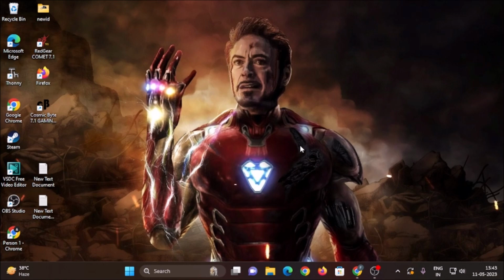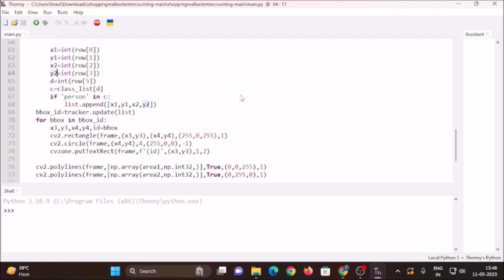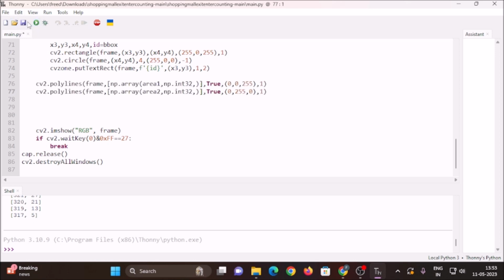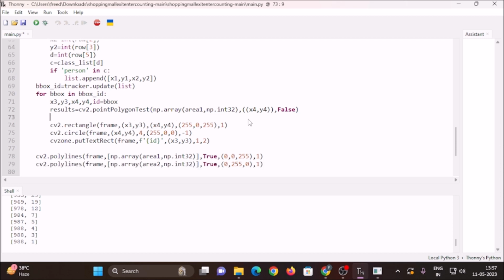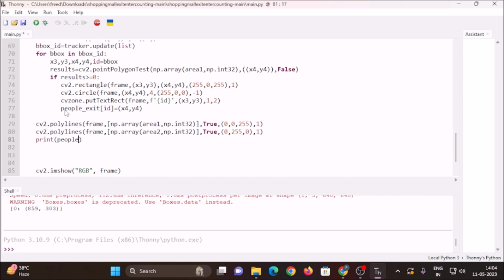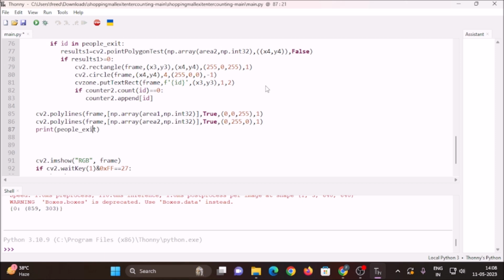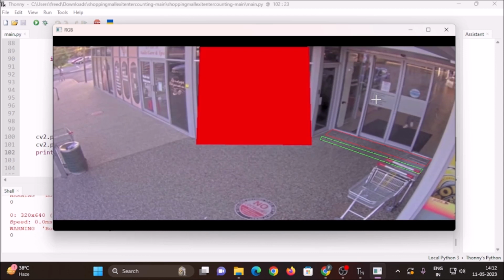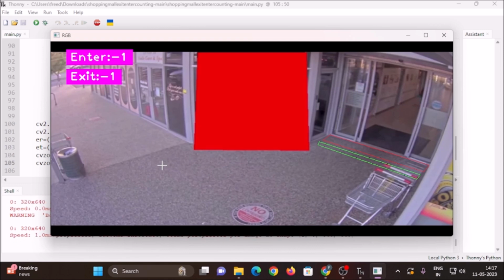People Counting System (Shopping Mall) | yolov8 object detection & tracking & object counting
code:-

yolov8,
yolov8 tutorial,
opencv yolov8,
opencv python yolov8,
object detector,
object detection yolov8,
opencv,
detect objects with yolov8,
yolov8 opencv,
opencv neural networks,
deploy yolov8 model,
how to deploy yolov8,
yolov8 object tracking,
yolov8 sort,
yolov8 deepsort,
yolov8 tracking,
People counting with YOLO
YOLO object detection for crowd analysis
Real-time people counting using YOLO
YOLO-based pedestrian counting
Crowd density estimation with YOLO
People tracking and counting using computer vision
YOLOv3 for people counting
YOLOv4 pedestrian detection and counting
Video-based people counting using YOLO
YOLO people counting accuracy
People density measurement with object detection
YOLO crowd analysis tutorial
YOLO-based foot traffic monitoring
People counting system using YOLO
YOLO object detection for crowd management
YOLO pedestrian flow analysis
YOLO people counting case study
YOLO-based people tracking accuracy
Real-time crowd monitoring with YOLO
Video analytics for people counting using YOLO
YOLO people counting application
YOLO people counting demo
YOLO-based footfall measurement
Object detection for people counting in videos
YOLO people counting implementation
YOLO crowd density visualization
YOLO for retail analytics and people counting
YOLO-based people counting challenges
YOLO pedestrian traffic analysis
YOLO people counting in public spaces